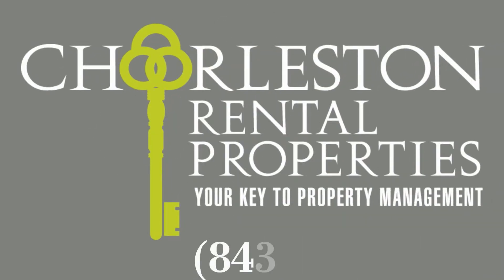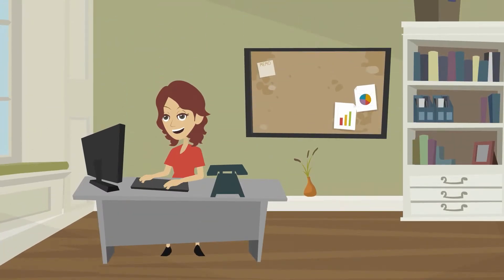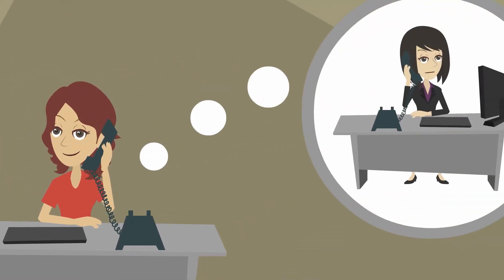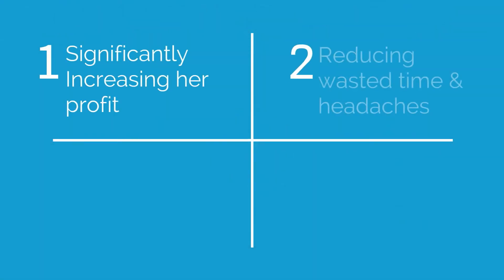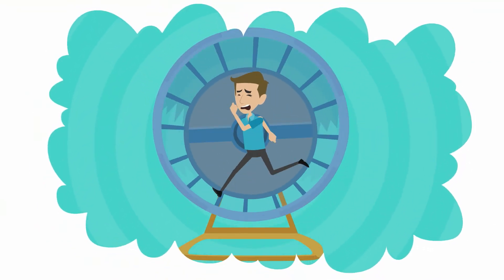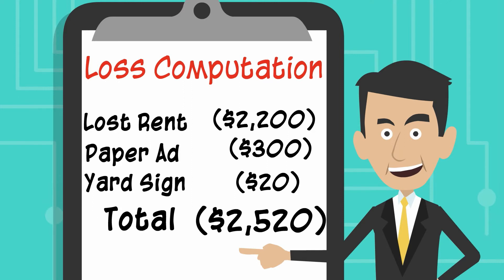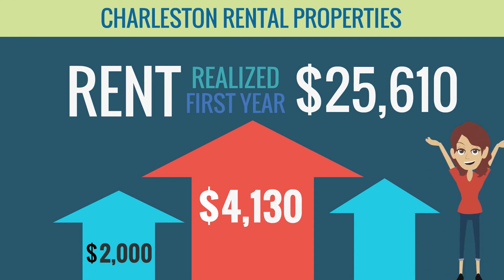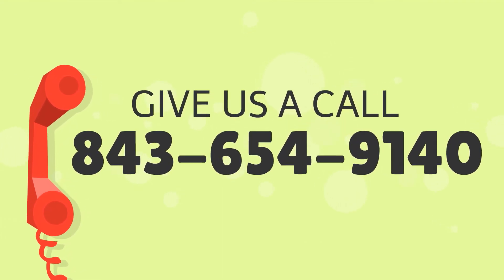✅ Realtor Promo Videos || Real Estate Agents Animated Promotional Videos for Business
➡ Skype: whiteboard.animation

★ VERY Affordable!

                              Explainer animation videos give you an unlimited space to turn your creative ideas into an engaging piece of motion art! We use various animation techniques to craft unique explainer videos that deliver your message to your target audience in minutes!

Whiteboard
Typography
ScreenCast
Infographic
Ipad/ IPhone Apps
Android Apps
Spokesperson
promotional videos
product demo
explainer videos
marketing videos
sales Videos
create Animated Videos
explainer Video
 20+ different languages
Delivery in 24 Hours
Skype: whiteboard.animation